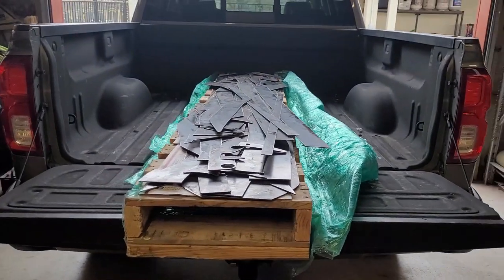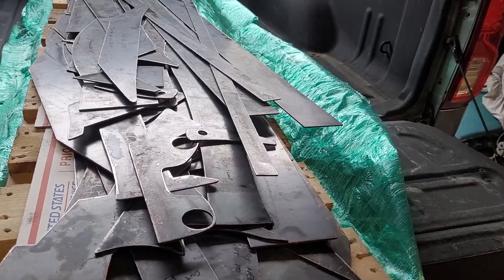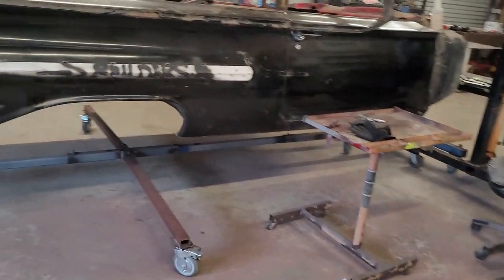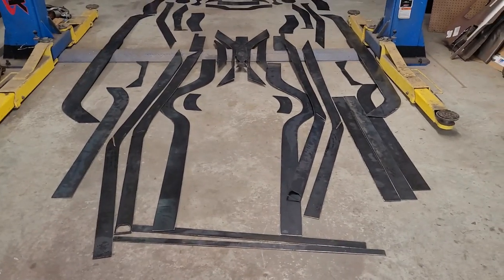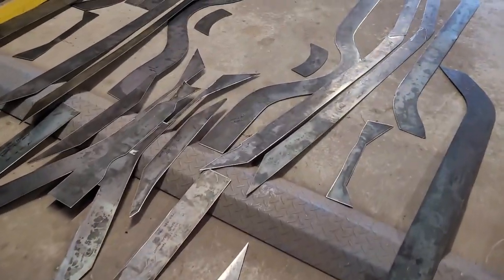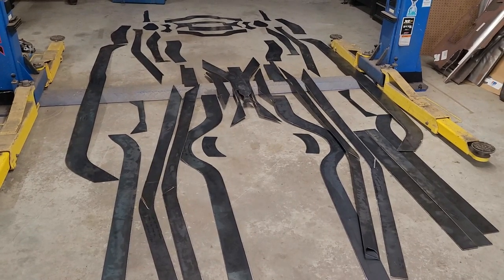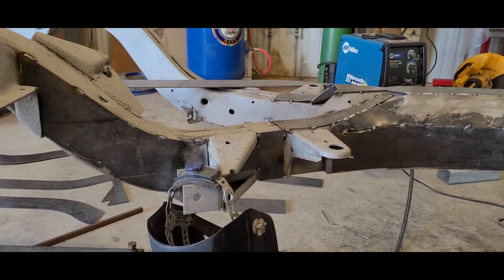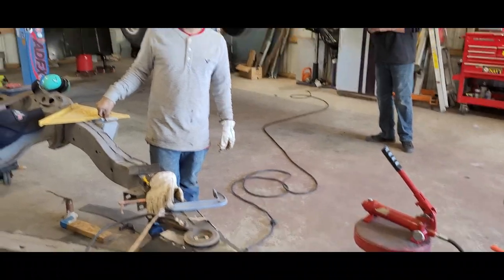Lowrider Hydraulic Frame Reinforcement | 1960 Impala Part 1 | DIY | Rematch | Lonestar Lows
In this week's video, we begin reinforcing the X frame for the 60 impala convertible. We're using a prefabricated plate kit purchased in Las Vegas. I went with 1/8 inch steel for ease of use and overall weight. Enjoy!